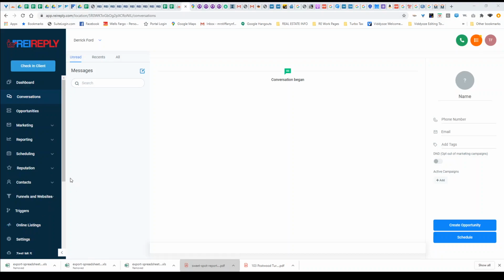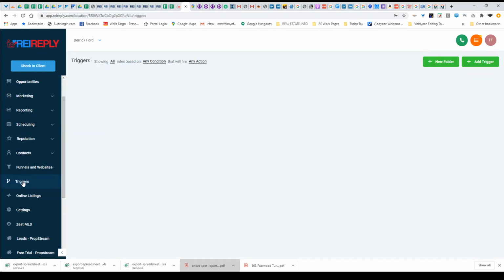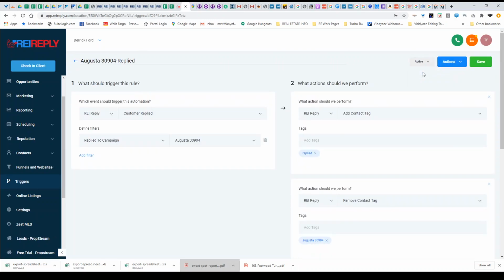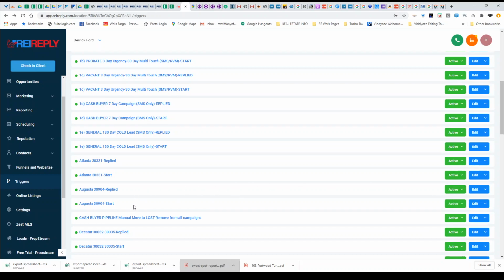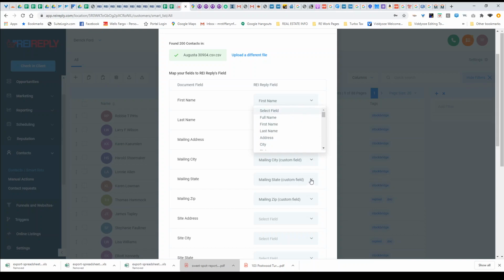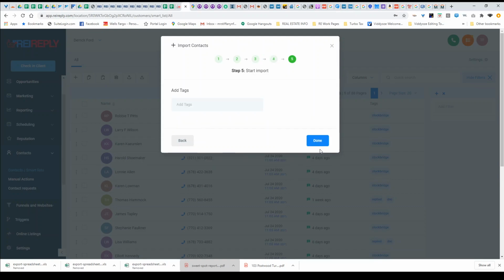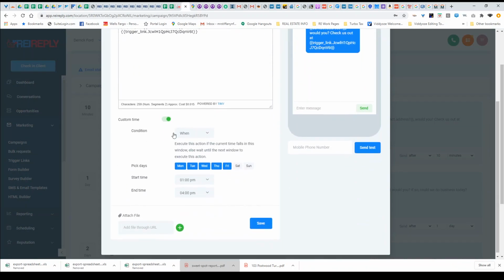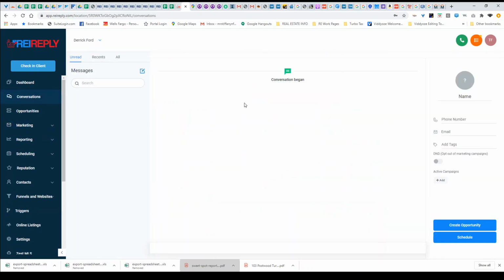REIREPLY Demo 1